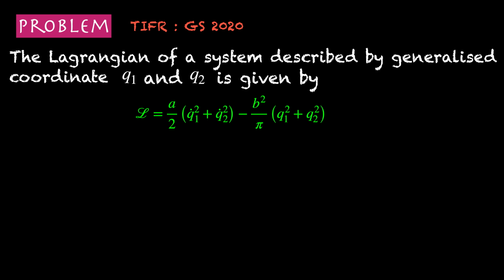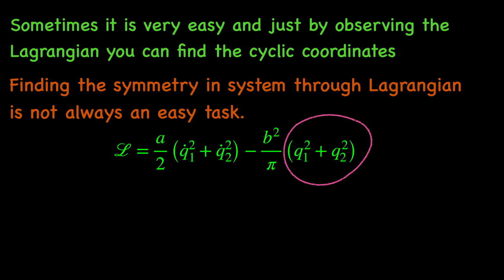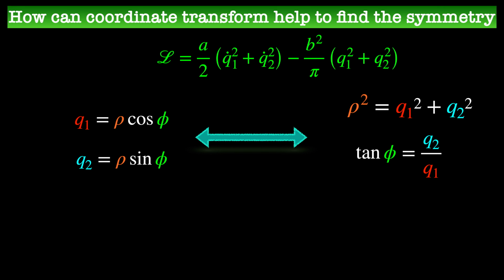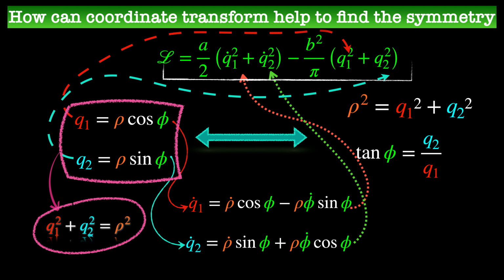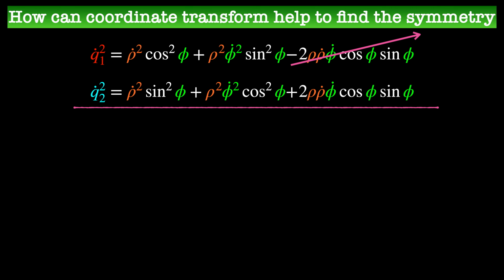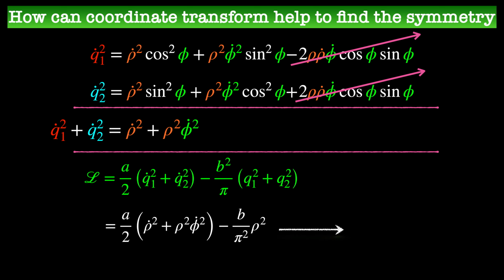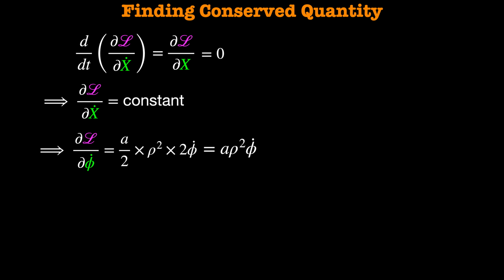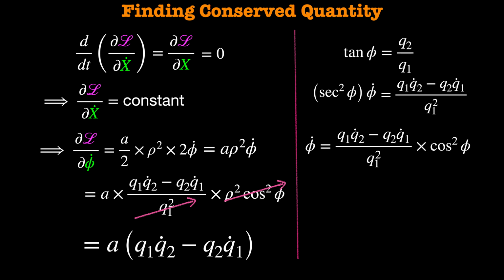TIFR GS 2020| Problem on Lagrangian| AIPF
GENERAL DESCRIPTION OF THE VIDEO:
    TIFR GS Physics exam is an entrance exam for IPhD and PhD courses at TATA INSTITUTE OF FUNDAMENTAL RESEARCH. Here we have discussed a problem asked in TIFR GS 2020 exam.

We all know if a Lagrangian doesn't contain any of the generalised coordinates, we call this generalised coordinate as "CYCLIC COORDINATE". Using Lagrange's equation of motion for cyclic coordinate one can easily find the conserved quantity linked with the Lagrangian. However it is not always obvious if there is any conserved quantity or not associated to the Lagrangian. Sometimes we need to wisely perform some coordinate transformation to find the cyclic coordinate. In this problem you will encounter such a situation.
Small Correction:
In some places q1(or q2) is uttered as rho1(or rho2) though there is no mistake in writing these.
00:00 - Welcome/Intro
00:20 - Problem
01:05 - Cyclic coordinate/ Symmetry of Lagrangian
02:08 - Coordinate tranformation
04:55 - Continue with algebra ..
06:54 - Finding the conserved quantity
Our Coaching Institute !!!
Online classes in English, Hindi, Bengali for IIT JAM is available.
For online coaching in IIT JAM/ JEST/ NET/GATE (Available in English, Hindi, Bengali)